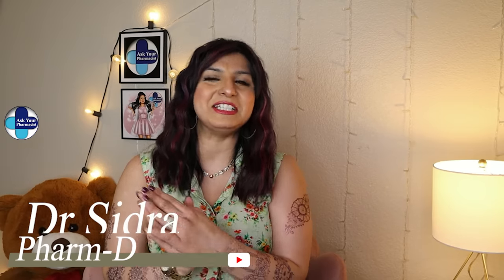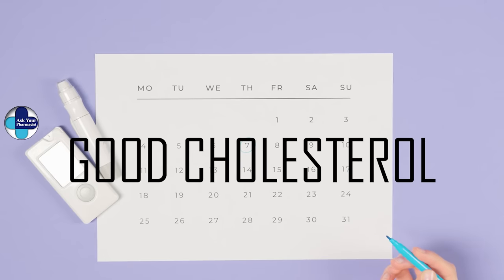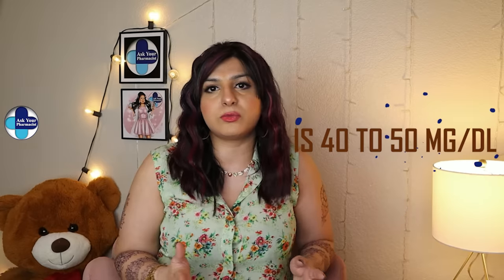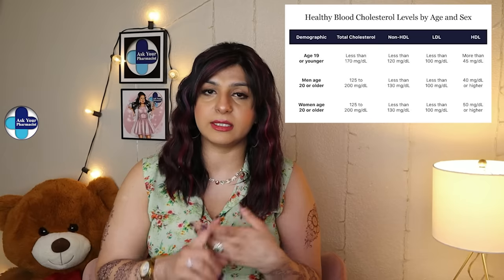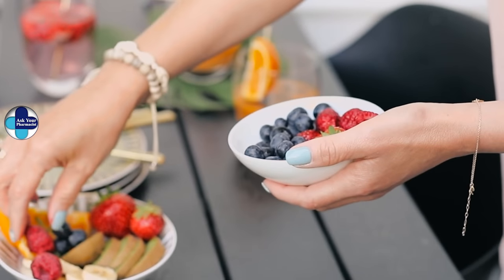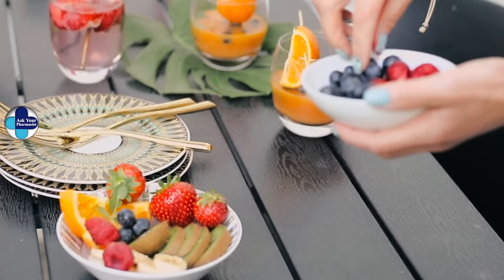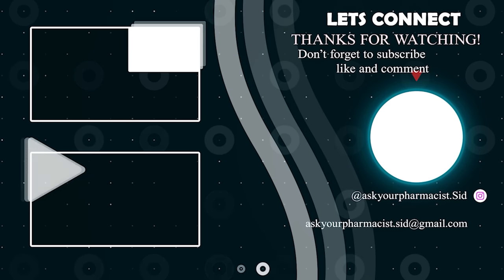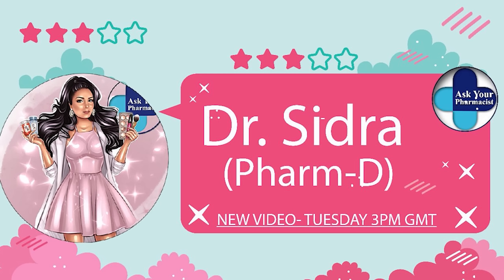How to boost the good cholesterol | Food that help boost good cholesterol naturally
what is a cholesterol!

Cholesterol is a waxy, fat-like substance that's found in all the cells in your body. Your liver makes cholesterol, and it is also in some foods, such as meat and dairy products. Your body needs some cholesterol to work properly. But having too much cholesterol in your blood raises your risk of coronary artery disease.